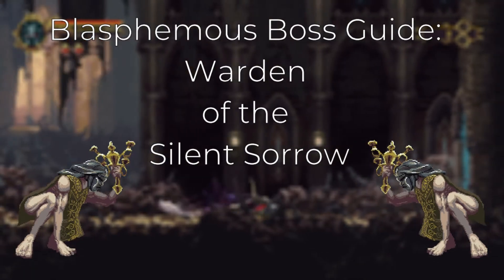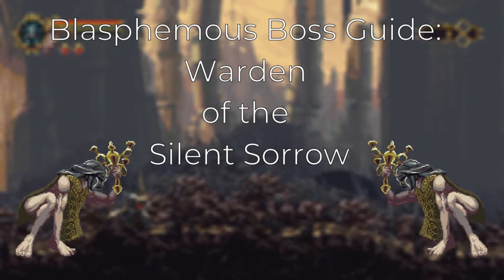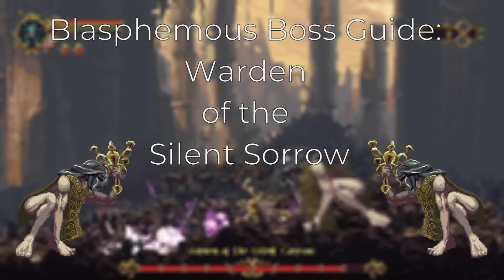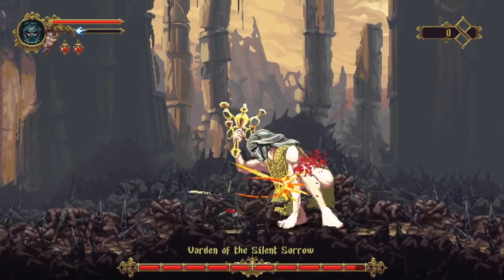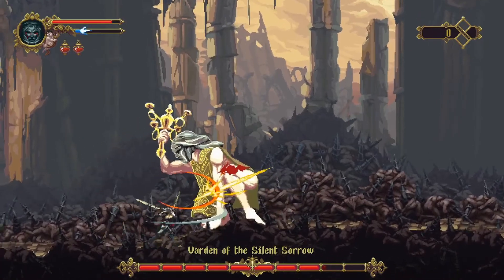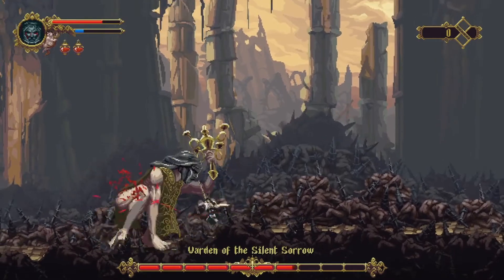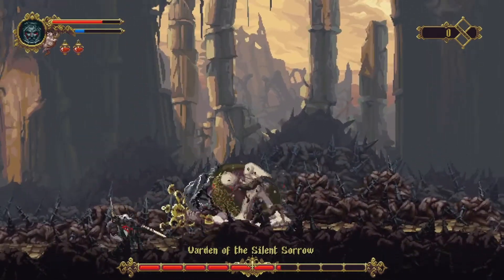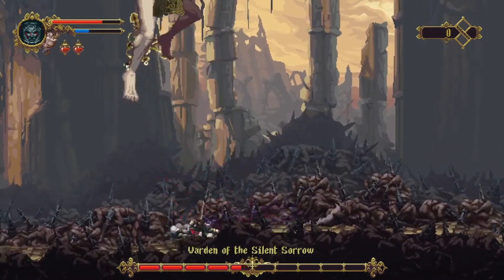Blasphemous Boss Guide: Warden of the Silent Sorrow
First in a series of videos outlining how to beat each boss in Blasphemous.